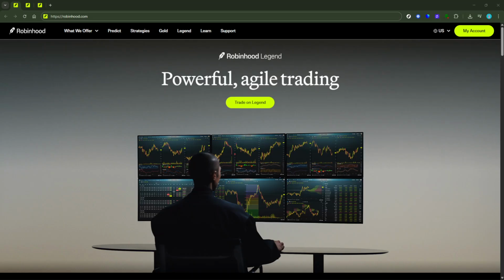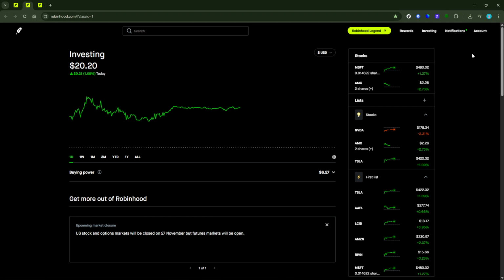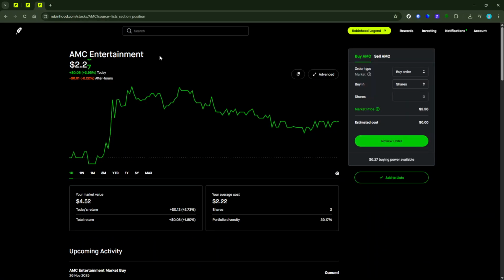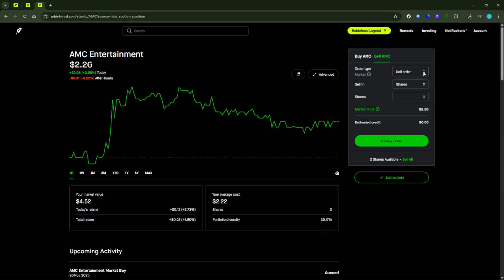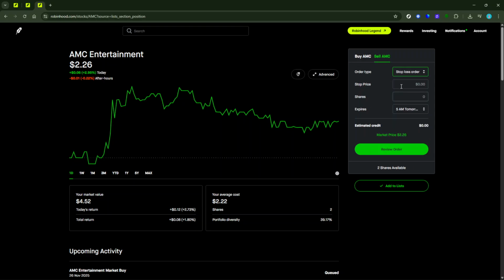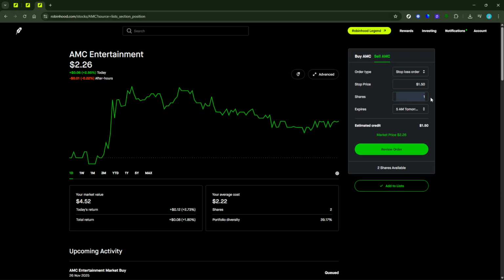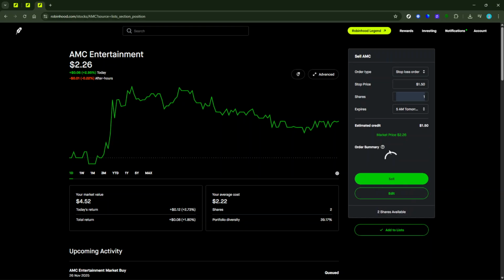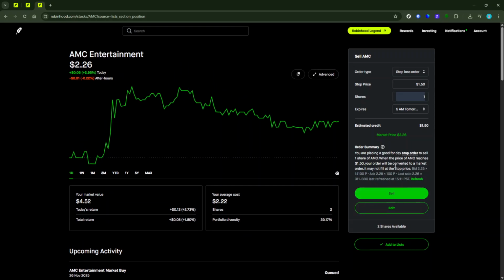How To Use Stop Order Stop Loss On Robinhood [2026 Guide]